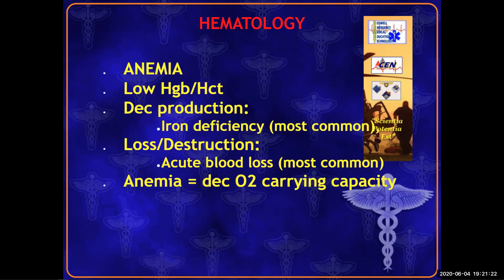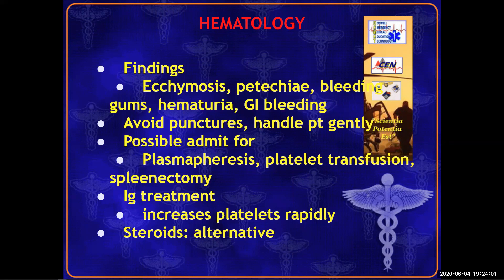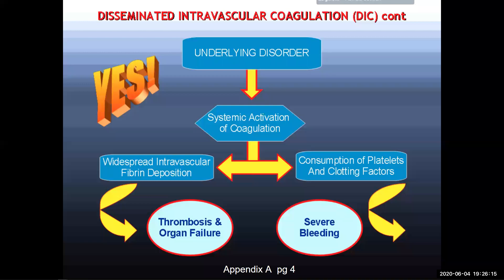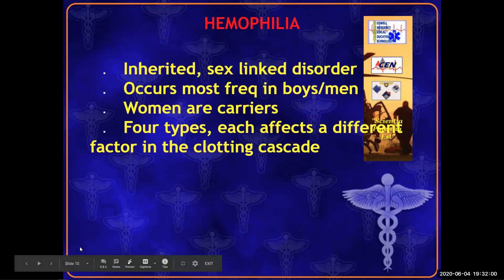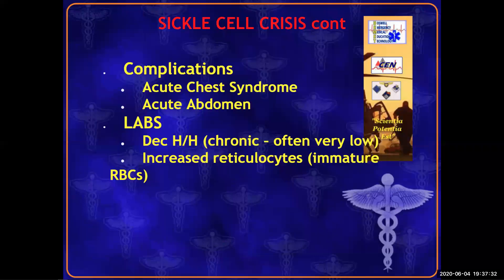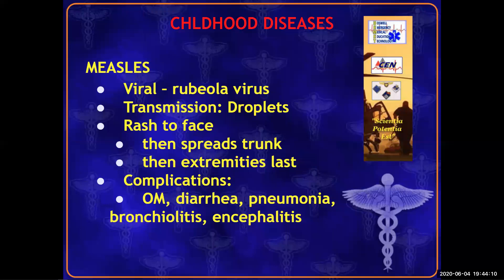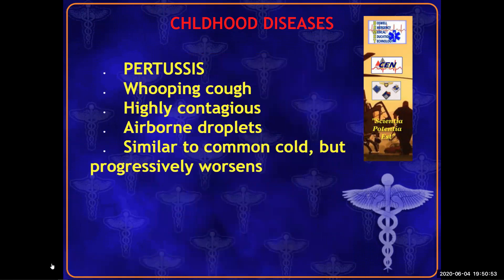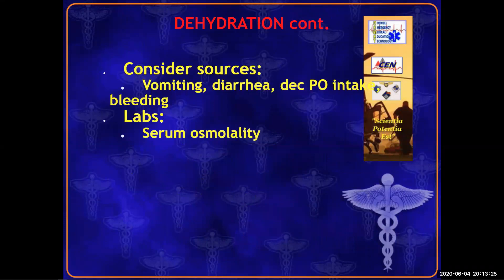Boswell CEN Review Video - General Medical Emergencies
One of the many CEN Review video recordings from Boswell Emergency Medical Education Technology.

Contents in this video include (but not limited to):
 Allergic reactions and anaphylaxis
Blood dyscrasias
Hemophilia
Other coagulopathies (e.g., anticoagulant medications,
thrombocytopenia)
Sickle cell crisis
Disseminated intravascular coagulation (DIC)
Electrolyte/fluid imbalance
Endocrine conditions
Diabetic emergenciesb. Glucose related conditions
Immunocompromise
Renal failure
Sepsis and septic shock
Childhood illnesses
Infectious diseases